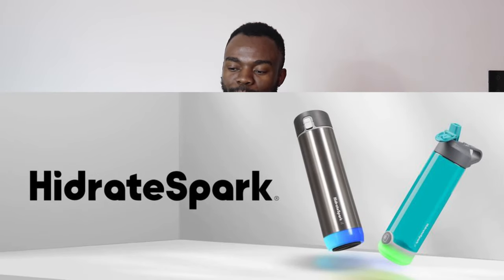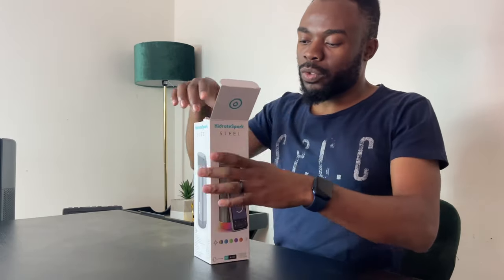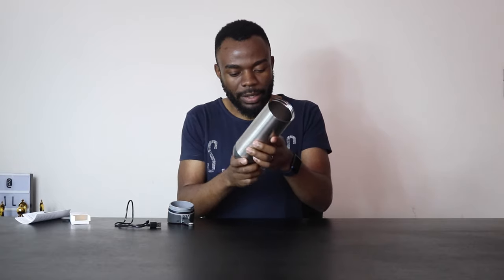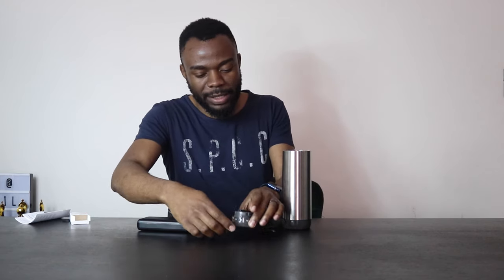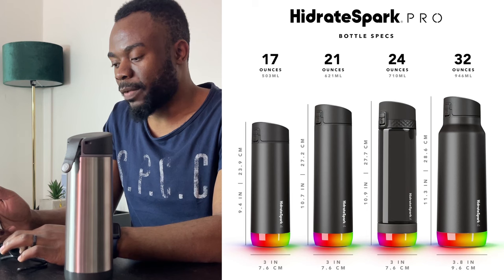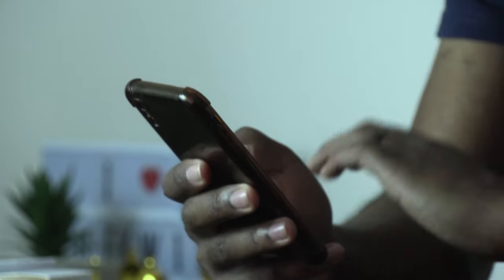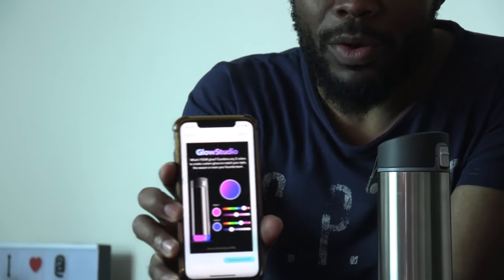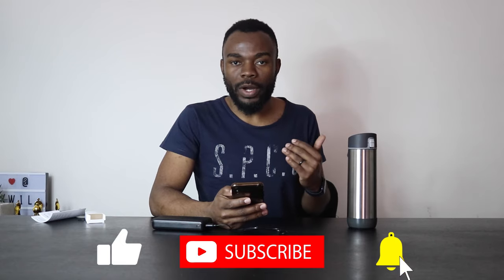HidrateSpark STEEL Smart Bottle Review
Hydrate Spark

Protect you mobile devices while maintaining Tech wellness at Gadget Guard

Want to send your products for review? Shipping Address:
Dakalo Ndouvhada
4283 Express Lane
Suite 8536-345